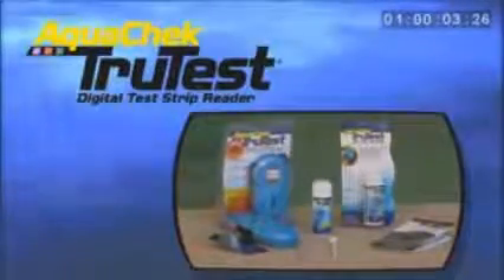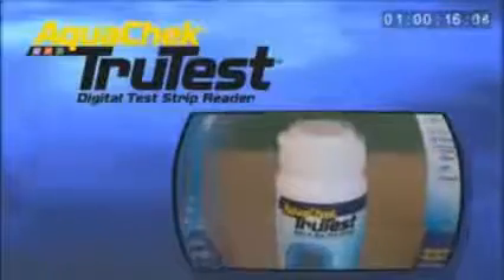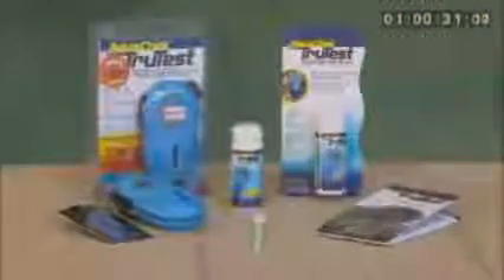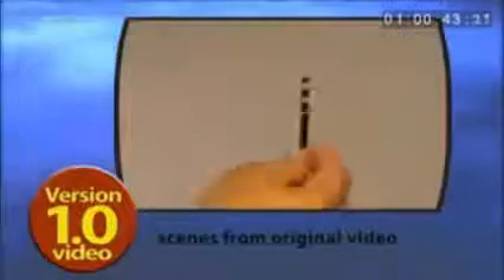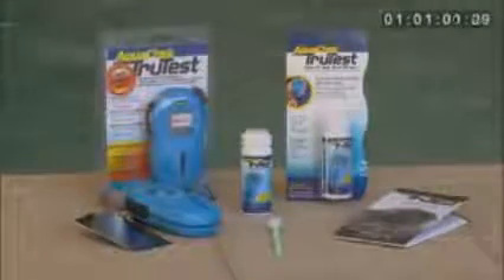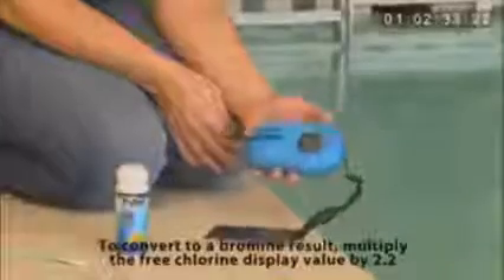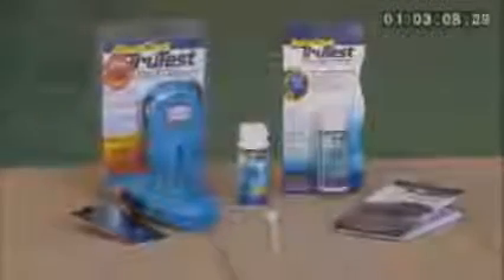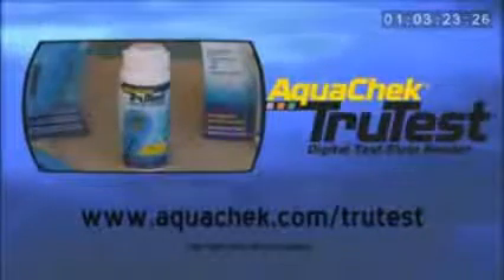Aquachek TruTest instruktážní video HANSCRAFT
AquaCheck TruTest je digitální čtečkou proužků. Nabízí vysokou přesnost při čtení - odpadají rozpaky ohledně přesného odstínu výsledné barvy, čtečka je přečte za Vás a hodnotu Vám ukáže display. Díky pokrokové čtecí technologii jednoduše ponoříte testovací proužek do vířivky nebo do bazénu a získáte rychle přesné výsledky v několika málo vteřinách.

Měřit můžete: volný chlor nebo brom, hodnotu pH a celkovou alkalitu.

- Přesné a rychlé výsledky v 15ti vteřinách
- Velmi přehledný display LCD
- Výsledky jsou numerické - volný chlor nebo brom, pH a celková alkalita
- Paměťová funkce čtečky uchovává posleních 9 výsledků testování - průběžná kontrola historického stavu
- Signalizace LOW / OK / HIGH - indigace výsledků testování (NÍZKÁ HODNOTA / OK HODNOTA / VYSOKÁ HODNOTA)
- Napájení: 2x AA baterie, nejsou součástí balení
- Součástí balení je i 25ks testovacích proužků Aquacheck digital TruTest
- Čtečka je vodotěsná, plave na hladině

Vyrobeno v USA

Rychlý manuál pro Aquachek TruTest:
Podle nákresu v přiloženém manuálu vložte 2 baterie typu AA. Konstrukce bateriového pouzdra zabrání spuštění přístroje při nesprávném vložení baterií. POUŽÍVEJTE VÝHRADNĚ ALKALICKÉ BATERIE.

Pokyny k použití
1. Stiskněte Power ON. Zapněte jednotku stisknutím tlačítka napájení. Na displeji se objeví „On“.
2. Stiskněte tlačítko spuštění a ponořte současně proužek. Testovací proužek okamžitě vyjměte a přebytek vody z proužku odstraňte prudkým pohybem zápěstí.
3. Umístěte hrot proužku do zadního konce kanálu, položte je naplocho, polštářkem dolů. NEPOSOUVEJTE ZKUŠEBNÍ PROUŽEK PO SKLE.
4. Nyní počkejte na výsledky (Proužek nedržte). Digitální údaje pro volný chlór, pH a celkovou alkalitu se objeví během sekund.
Zkontrolujte stav svých výsledků pro každý parametr. Stav LO=nízký, OK=ideální, HI=vysoký se ob jeví vlevo u každé digitální hodnoty.

Funkce produktu a informace
Funkce paměti (č. 2, střední tlačítko)
• Stiskněte paměťové tlačítko, abyste si prohlédli svých posledních devět hodnot.

Chybová hlášení
• Pokud se namísto číselné hodnoty zobrazí ER, leží výsledek testu mimo měřitelný rozsah. Parametr nabývá příliš vysoké či nízké hodnoty, takže jej nelze přesně analyzovat. Stavy jednotlivých parametrů (LOW nebo HI) vám napoví, jak máte vodu ošetřit. Po ošetření proveďte test znovu.
• Pokud se na displeji zobrazí ER2, došlo k chybě při čtení testovacího proužku. Ověřte, že při testu postupujete správně. Používejte pouze testovací proužky AquaChek TruTest, jiné není možné použít.
• Pokud se na displeji zobrazí ER3, nebyl do přístroje vložen žádný proužek, nebo byl proužek vložen nesprávně. Správná poloha proužku je měřicími ploškami dolů, přičemž horní plocha doléhá na horní stěnu zářezu.
• Jestliže se v místě TA na displeji TruTest meter objeví pouze LO, napětí baterie pokleslo pod povolenou mez. Vyměňte baterie.
Použití testovacího proužku
• Testovací proužky AquaChek TruTest jsou kalibrovány pouze pro použití se čtečkou AquaChek TruTest.
• Každý proužek lze použít jen jednou. Nenamáčejte proužek opakovaně. Měření provádějte pouze v klidných částech nádrže.
• Zajistěte používání čerstvého materiálu – utěsněte víčko mezi jednotlivými použitími a skladujte proužky při pokojové teplotě. Proužkem ve vodě nemíchejte ani nepohybujte.

Údržba
• Jednou za čas vytřete zářez pro testovací proužek smotkem vaty namočeným v čisté vodě. Zabráníte tím hromadění nečistot.
• Nevystavujte přístroj agresivním chemikáliím a brusným materiálům.

Skladování
• Abyste ochránili měřič před poškozením ultrafialovým zářením, uchovejte jej mimo přímý sluneční svit.
• Pokud nebudete měřič používat po dobu několika měsíců, vyjměte z něj baterie.
• Toto je skříňka odolná proti vodě Spadne-li měřič do vody, před použitím vyjměte a vysušte baterie i prostor pro ně.
Nevyhazujte baterie do odpadkového koše, ale odevzdejte je k recyklaci. V Evropě proveďte recyklaci přístroje podle směrnice o odpadech z elektrického a elektronického zařízení platné ve vaší zemi.

TIPY PRO ODSTRAŇOVÁNÍ PORUCH
Jestliže jsou hodnoty TruTest vyšší nebo nižší než se očekávalo, tyto rozdíly jsou pravděpodobně způsobeny technikou. Důležité:
• Stiskněte tlačítko start ve stejnou dobu, kdy ponoříte zkušební proužek
• Při ponořování zkušebního proužku jím nemíchejte ani nepohybujte. Jednoduše proužek ponořte a vyjměte.
• Nepohybujte zkušebním proužkem po skle.
• Dbejte na to, aby při umístění na měřidlo byly polštářky na proužku otočeny dolů.
• V období mezi testy měřidlo důkladně vytřete dosucha, kanál vyčistěte, zvláště pokud provádíte několik testů po sobě.